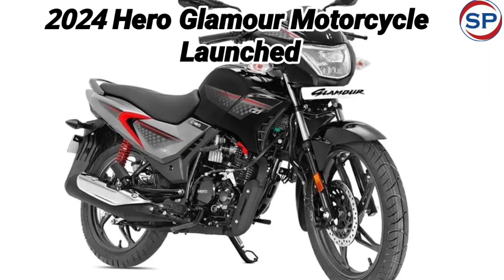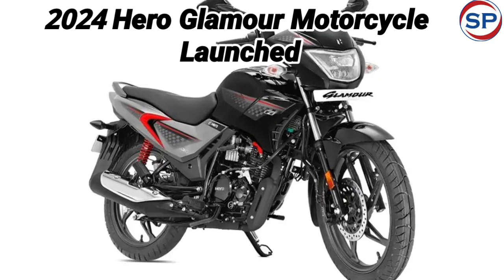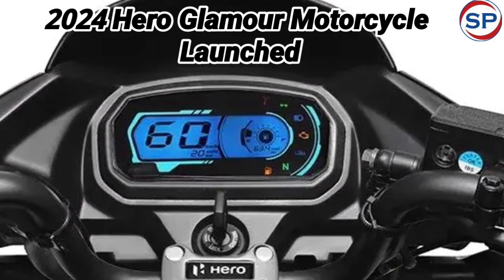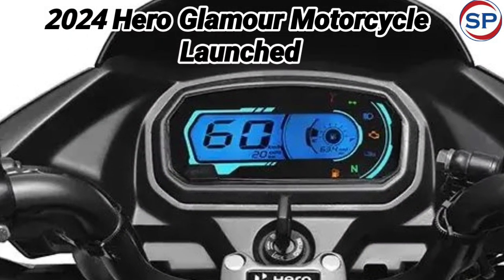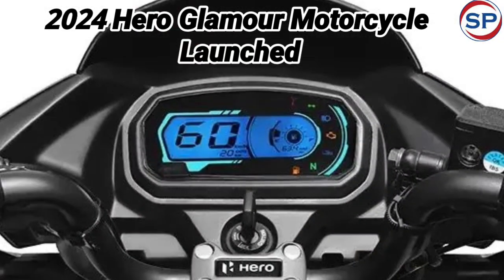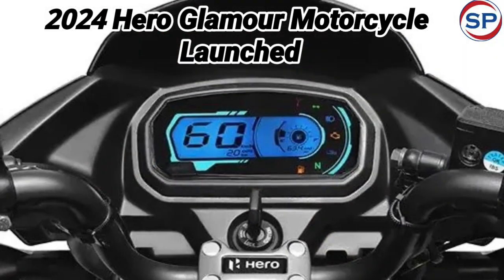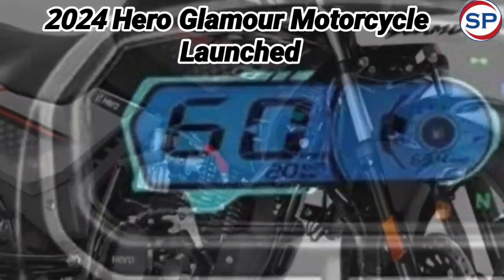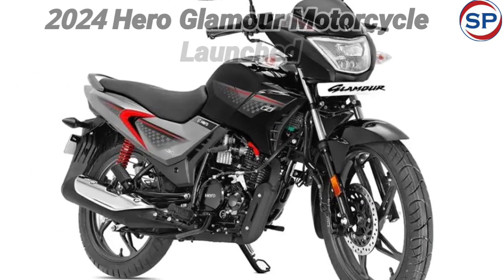Hero Glamour launched in a new avatar, you will rush to the showroom immediately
नए अवतार में लॉन्च हुई Hero Glamour, ब्लैक ब्यूटी लुक देख तुरंत दौड़ेंगे शोरूम ! कीमत मात्र 83 हजार

Hero Glamour launched in a new avatar, you will rush to the showroom immediately after seeing the black beauty look! Price only 83 thousand